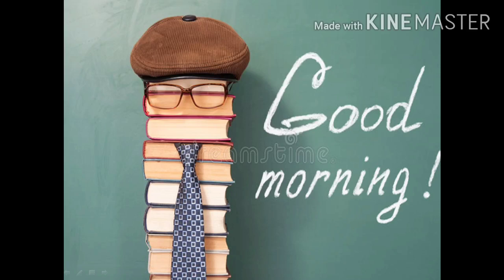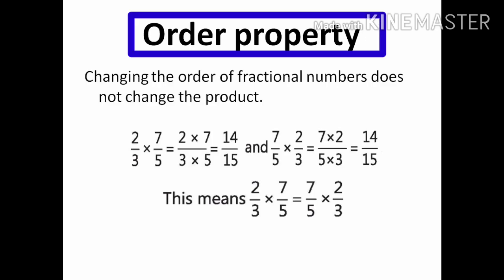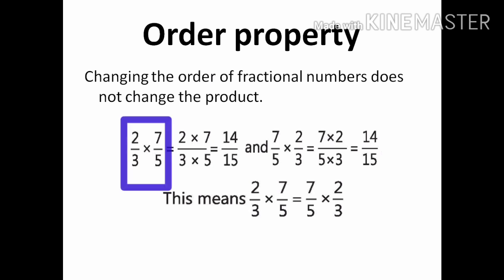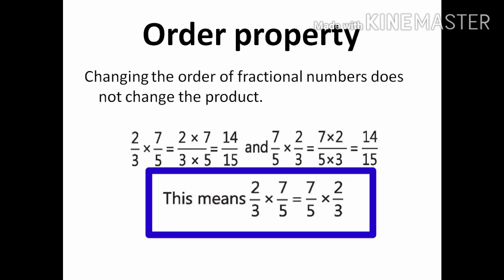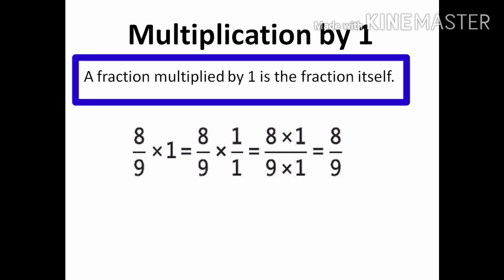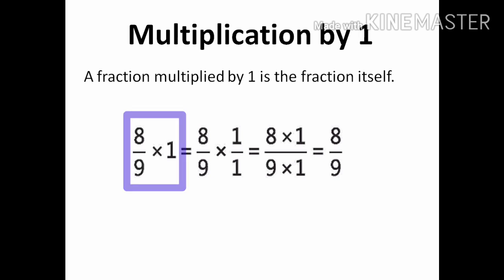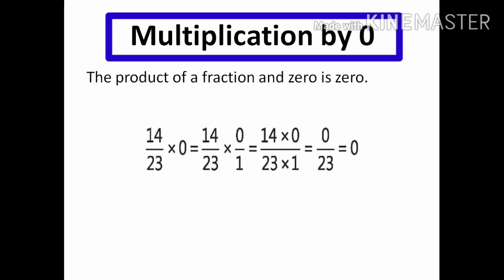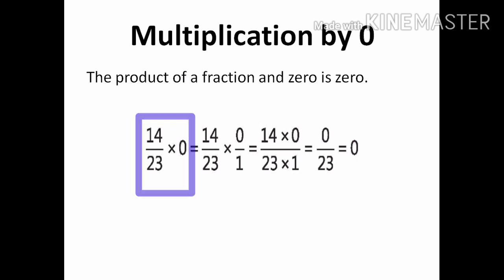Class V Maths Properties of Multiplication fractions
By Yojna